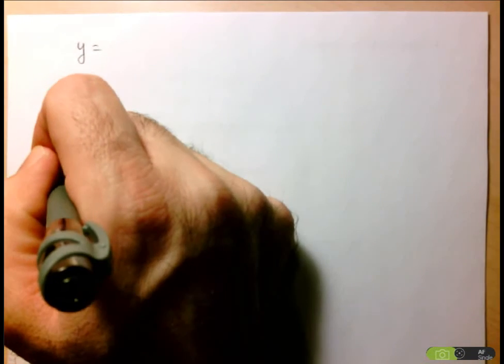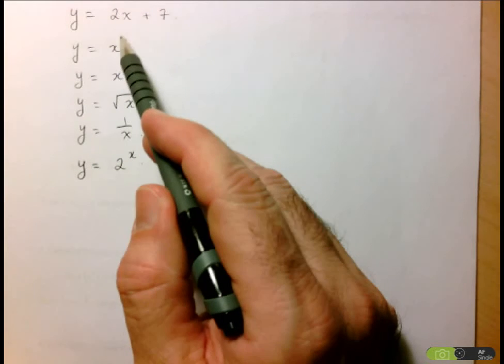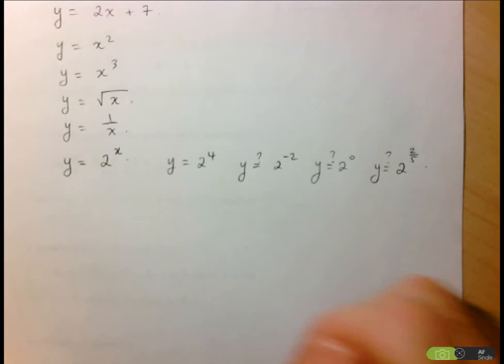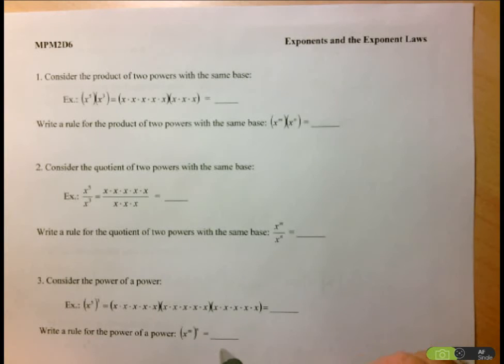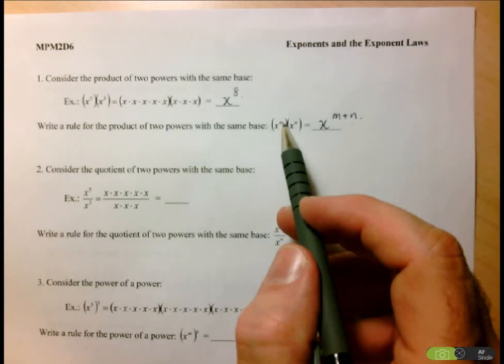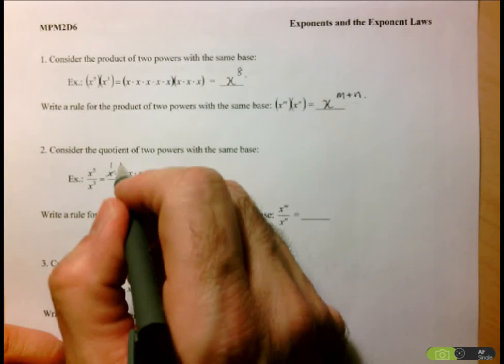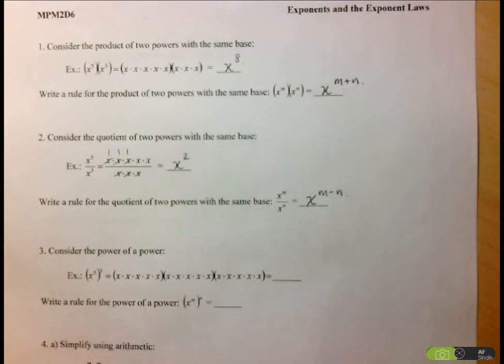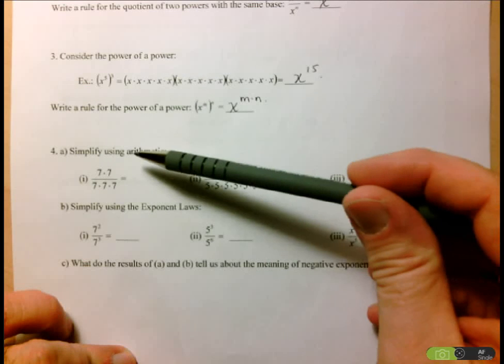MPM2D6 Exponents Investigation 1